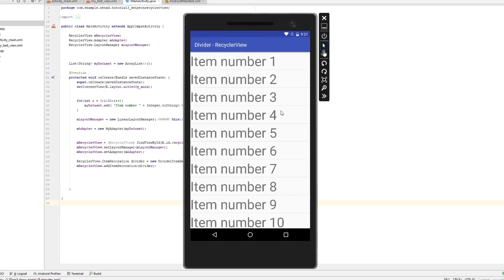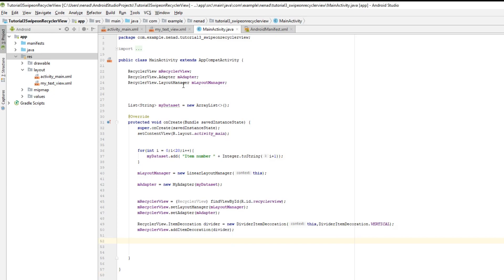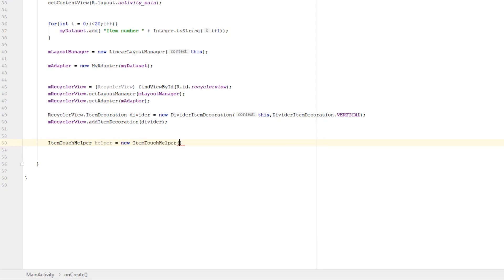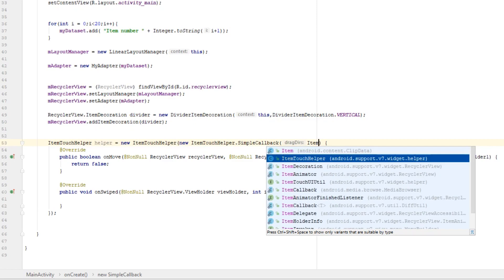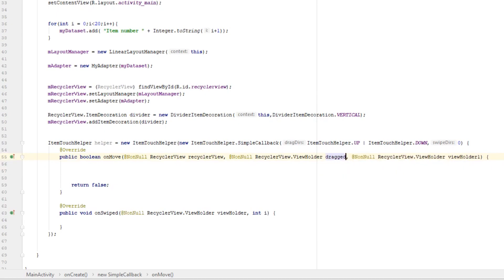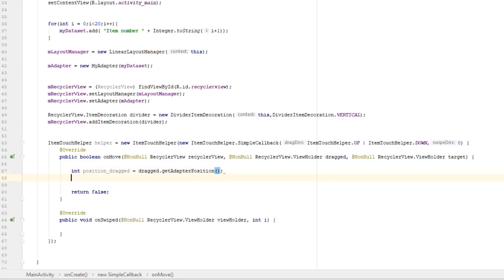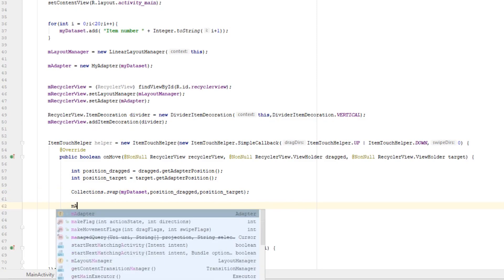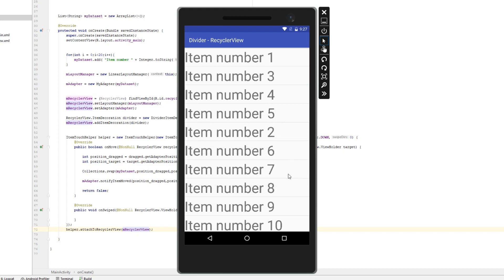Android Studio - Drag and Drop Items RecyclerView (2018)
In this video you will learn how to drag and drop items in your RecyclerView. We are going to use class called ItemTouchHelper for implementing dragging 'n' dropping in our program.

First step is to create object of ItemTouchHelper and to pass in constructor object of ItemTouchHelper.SimpleCallBack.

In ItemTouchHelper.SimpleCallBack constructor we need to pass flags for swiping, that is where are we allow to swipe. SimpleCallBack has 2 parameters, first one is for dragging and dropping and second is for swiping. For this video we set first parameter as 0(since we don't use dragging 'n' dropping) and LEFT or RIGHT as second parameter.

We need to override 2 methods inside SimpleCallBack class: onMove() and onSwiped(), onSwiped() is for swiping and we don't need that, we will use onMove() because onMove() is for draggin and dropping.

Inside onMove() we get positions of moved item and position of item that we moved our initial moved item to. Next step is to swap those two items in our list and notify adapter about that.

Last step is attaching our RecyclerView to our ItemTouchHelper object.